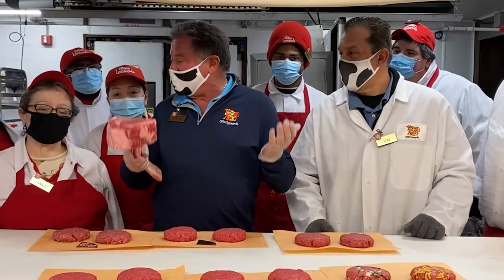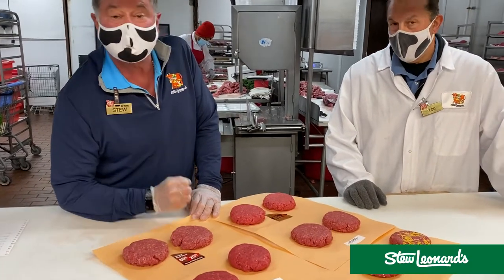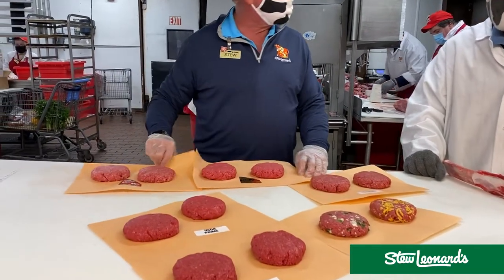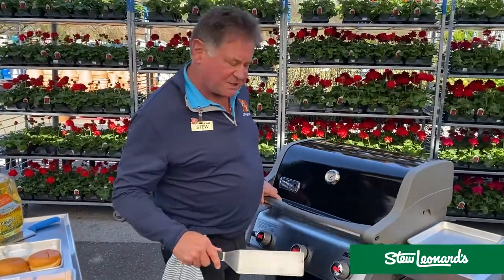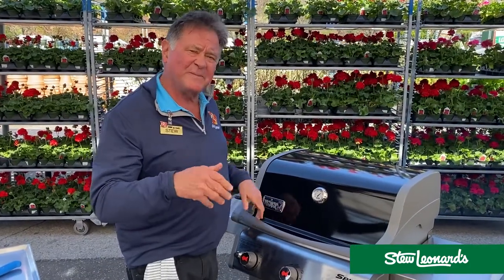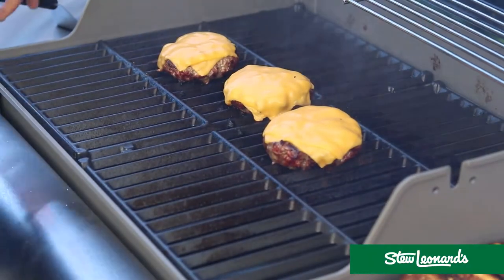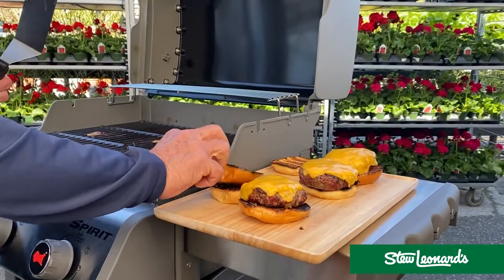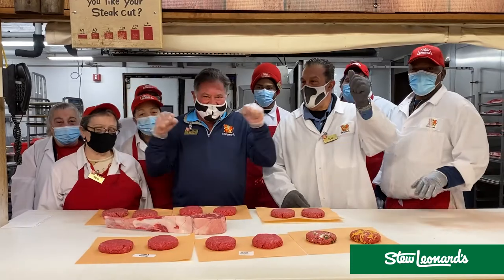How to Make Super Juicy Cheeseburgers | Grilling Burgers 101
As Stew shows us, the best cheeseburger starts with good quality beef. See why a good burger on the grill doesn't have to look perfect, it just needs to taste good! Watch as he grills ribeye burgers, filet mignon burgers, and our ground chuck burgers, and shares a few great tips that will help you cook the best burgers and cheeseburgers throughout the grilling season.